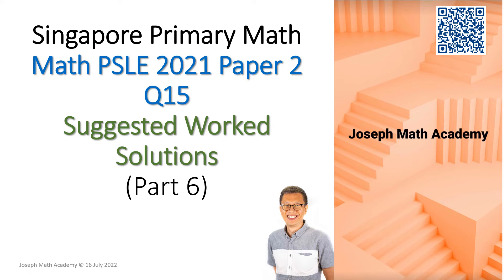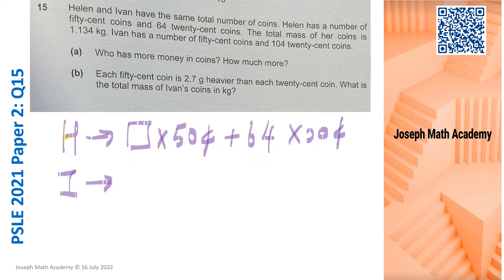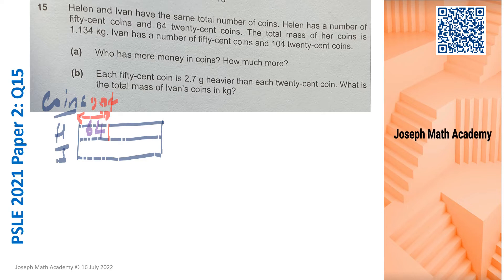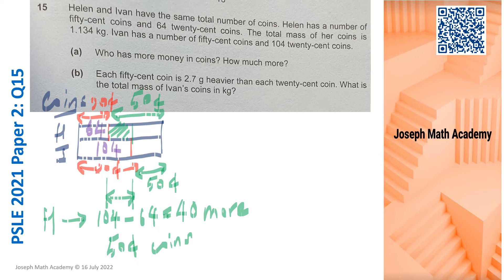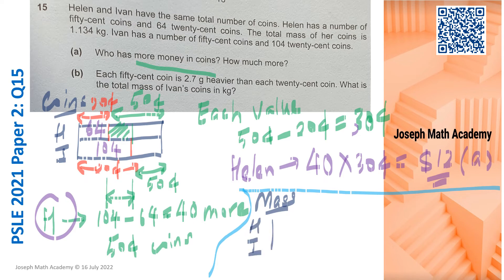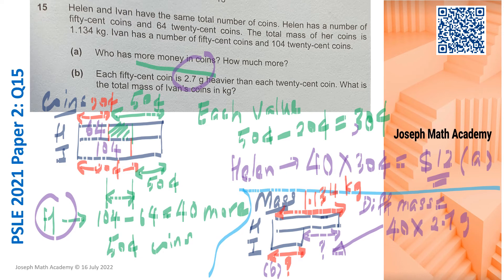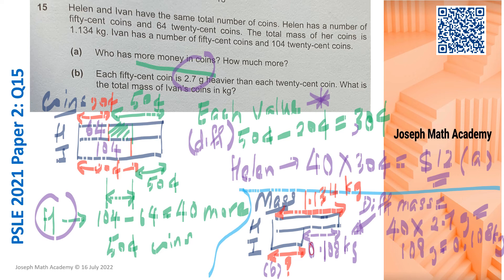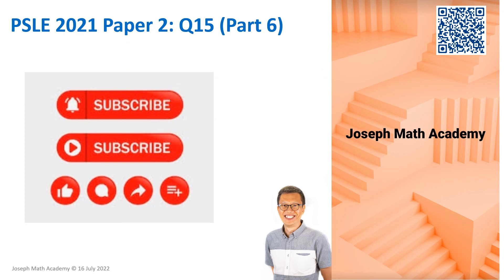Math PSLE 2021 Paper 2: Q15 - Part 6 (Suggested Solutions)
This is Part 6 of a series of videos illustrating how to solve MATH PSLE 2021 questions.
Viewers (students) are introduced Exam Smart Strategy "RAISE": R-Read, A-Annotate. I-Identify, S-Solve and E-Evaluate. Viewers are guided, step by step, on how to read and chunk each word problem and annotate (using underline, circle, arrow, box) key words. From the key words, viewers can identify concepts and heuristics associated to each question. Once a specific concept or heuristic is identified, solving the question proceeds. Viewers are encouraged to evaluate the solution to check for reasonableness and accuracy.
The Math PSLE 2021 series consists of various parts (on Questions 1 to 17).
Thank you for viewing my videos, and looking forward to your valuable support. Regards.